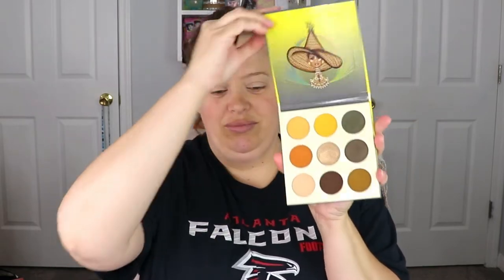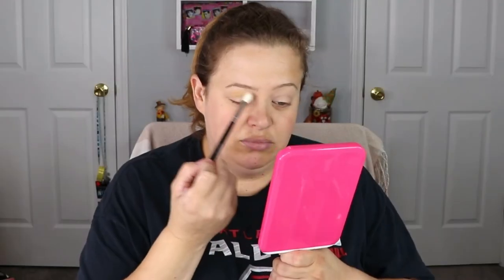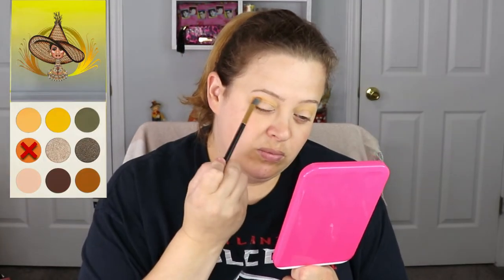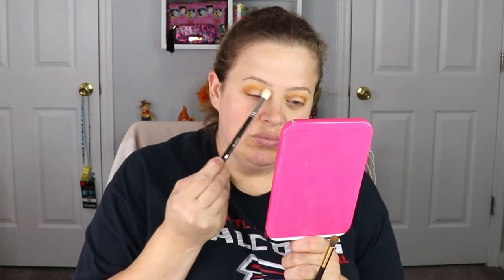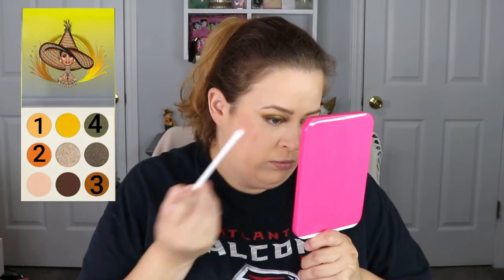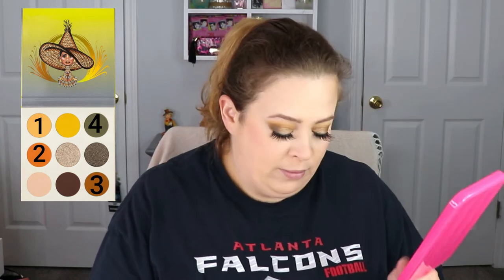How To: Easy Fall Makeup Tutorial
Hey everyone! In todays video I am doing a easy fall makeup tutorial. This is my favorite time of year. Hope you guys enjoy!!

CODE CASSANDRA20 to SAVE $$$$!!!

eyeshadowmama @Koh Beauty @Gerard Cosmetics @tarte cosmetics @Kokie Cosmetics @Kaja Beauty 카자뷰티